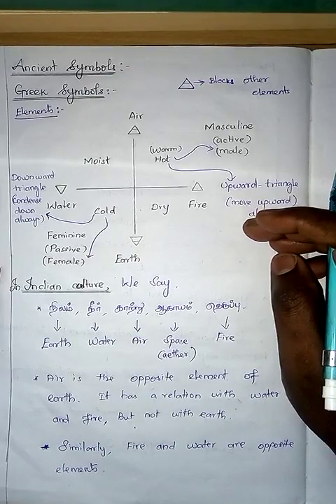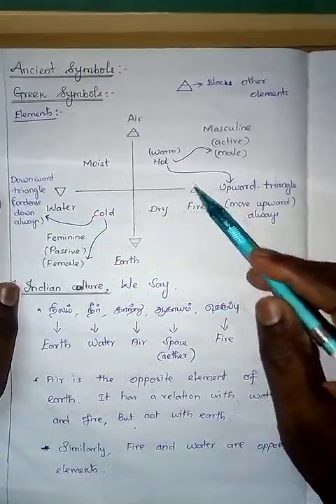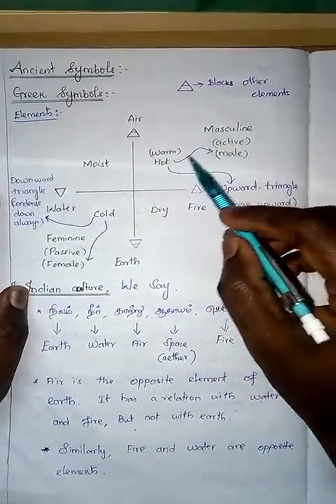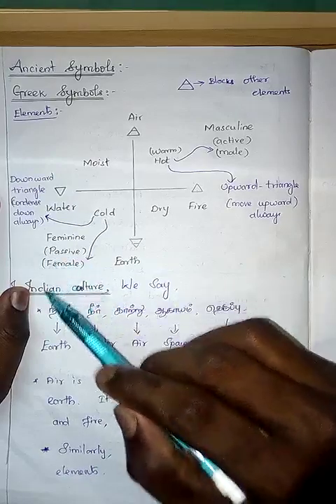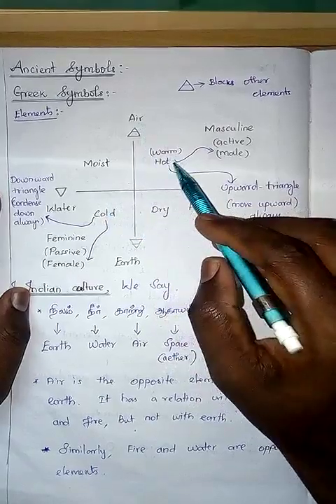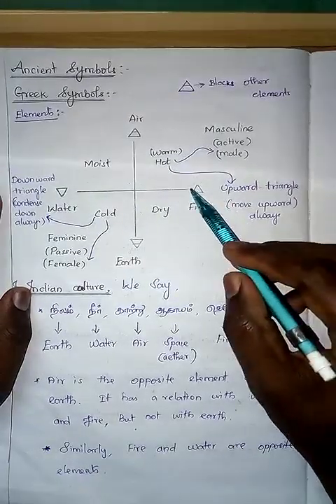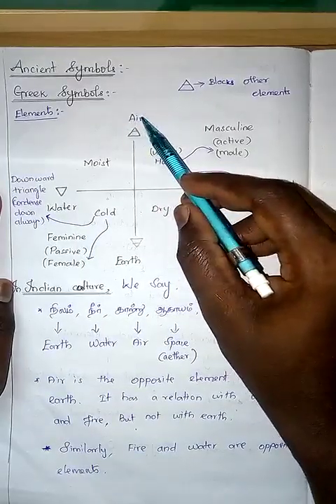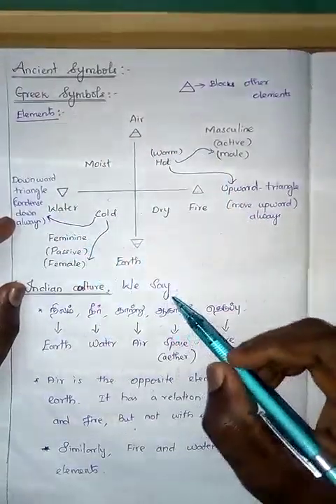Greek Symbols & Ancient Symbols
Learn about the elements which forms the universe as per Greek mythology. In this we learn the relation among the earth, water, air and fire.